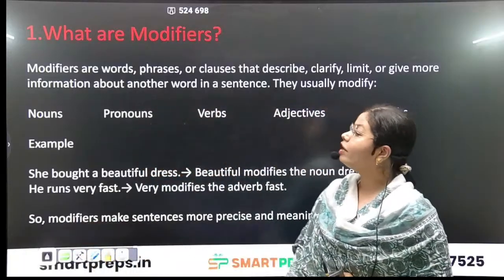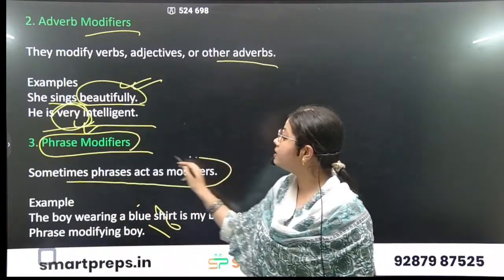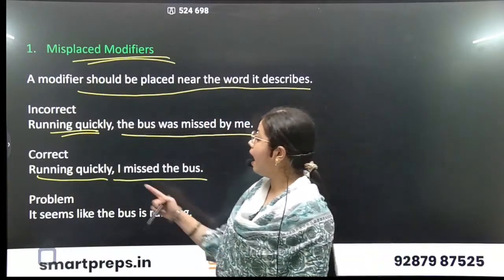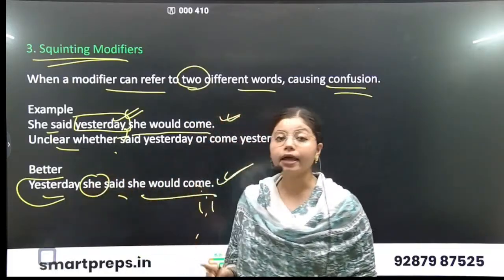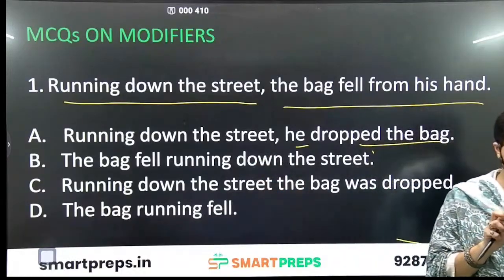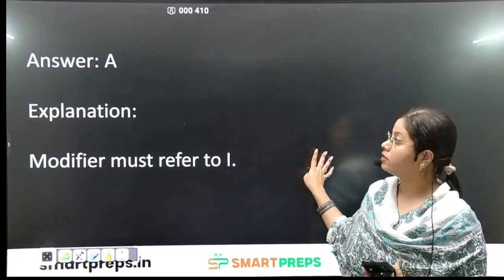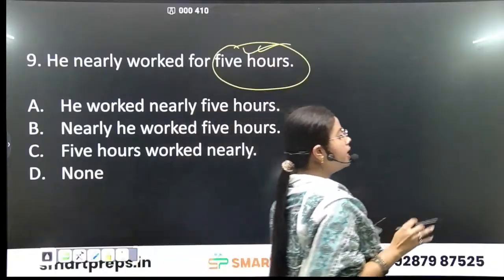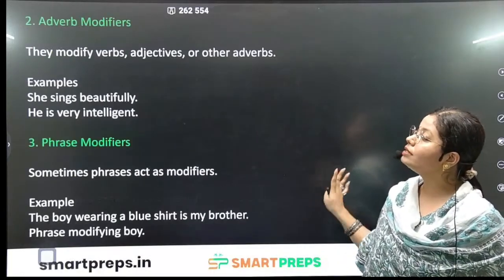MODIFIERS| CONCEPT CLARITY+ACCURACY | BY SUKANYA MAM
📘 MODIFIERS | CONCEPT CLARITY + ACCURACY | BY SUKANYA MAM | SMART PREPS

Master the concept of Modifiers with crystal-clear explanations by Sukanya Mam in this power-packed English grammar session. This class is specially designed to help aspirants improve accuracy, sentence structure, and grammatical understanding for competitive exams like SSC, Banking, Railway, ADRE, and other Govt. Exams.

In this session, you will learn how modifiers work in sentences, common mistakes students make, and smart techniques to solve questions quickly and accurately. Strengthen your grammar foundation and boost your exam performance with concept-based learning.

✨ What You’ll Learn in This Video:
✔️ Types of Modifiers
✔️ Correct Placement of Modifiers
✔️ Common Errors & Tricks
✔️ Exam-Oriented Questions Practice
✔️ Concept Clarity for Better Accuracy

🎯 Perfect for beginners as well as advanced learners aiming for high scores in English sections.

✅ Easy explanations
✅ Exam-focused approach
✅ Concept + Practice combined
✅ Improve accuracy & confidence

📢 Follow SMART PREPS for Daily Learning:
🔹 English Grammar Concepts
🔹 SSC & Banking Preparation
🔹 Practice Sessions & Strategy Classes